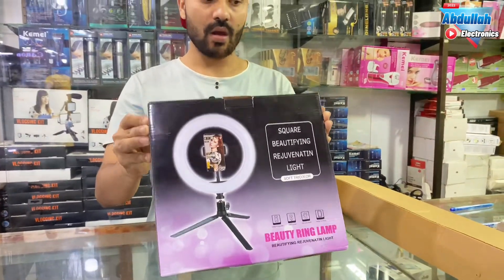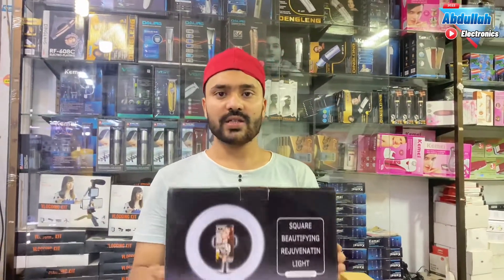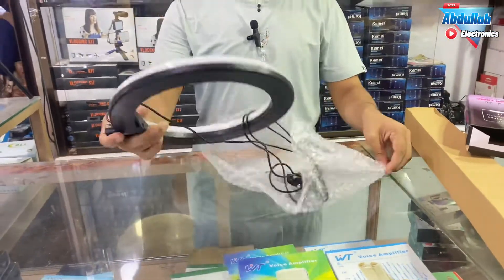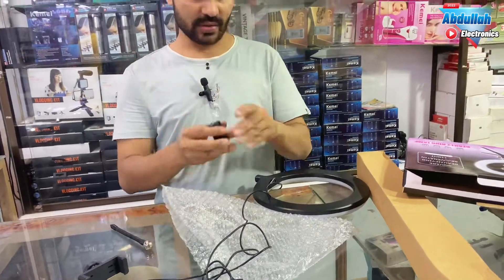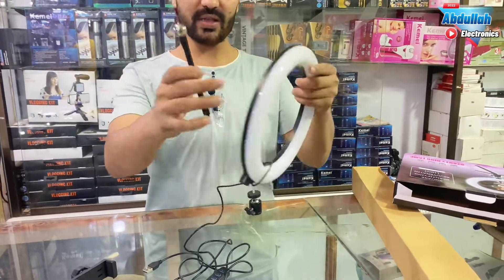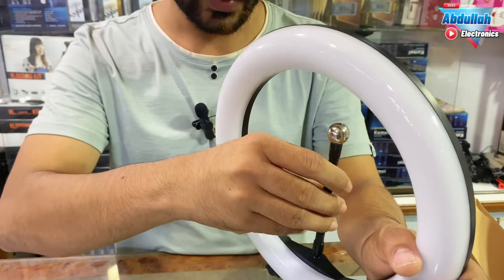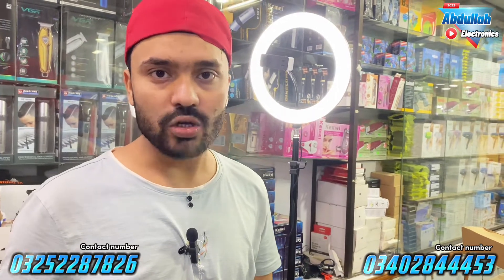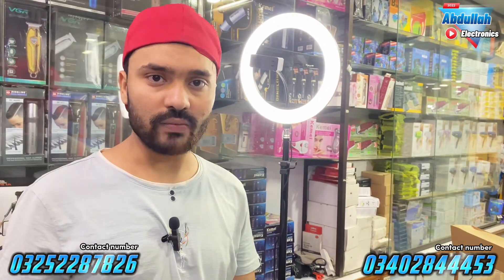26CM Ring light with 7ft stand || YouTube or TikTok or Snack video || Dhamak off || price Pakistan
Hakeem center sadder Karachi Shop number 17